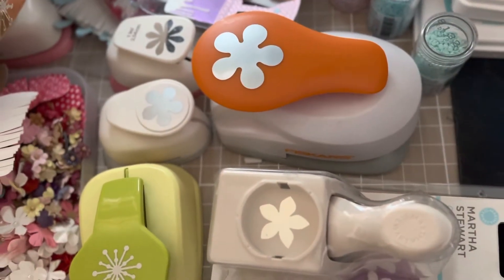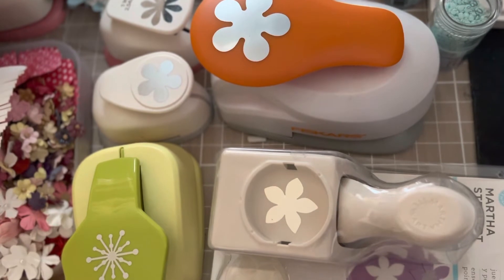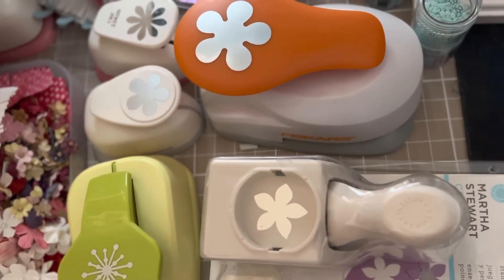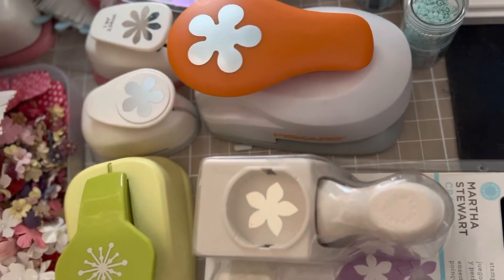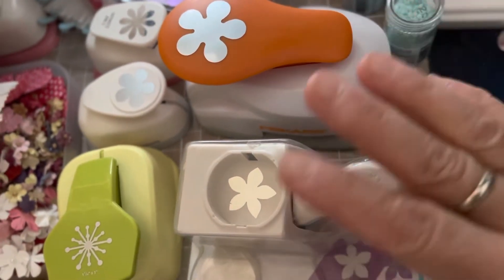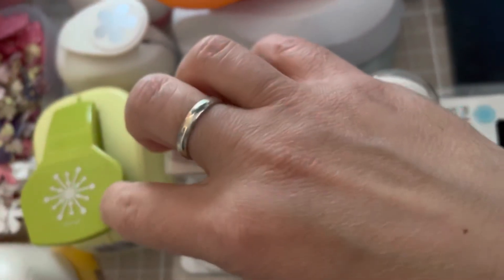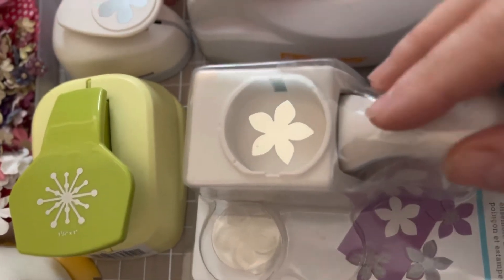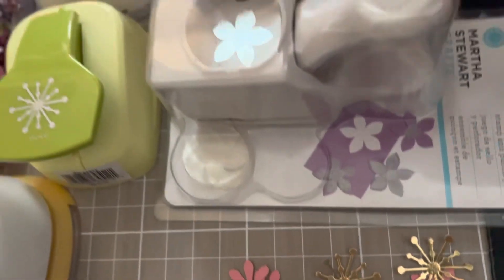letsdodiecuttingmonday hosted by Tree Craft On and Cathy’s Kreative crafts and more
Thank you so much for coming back to my crafty corner!